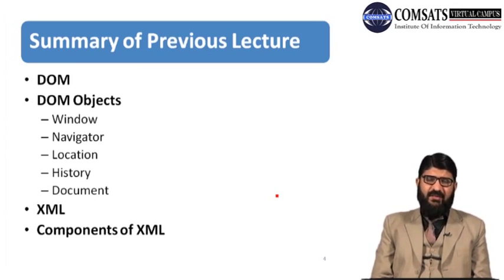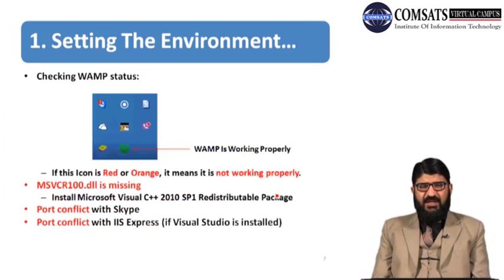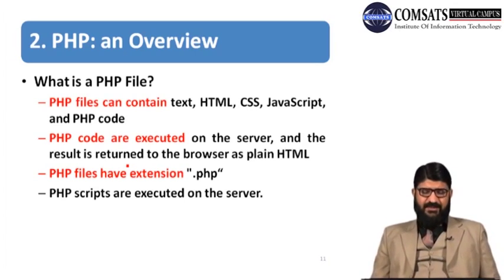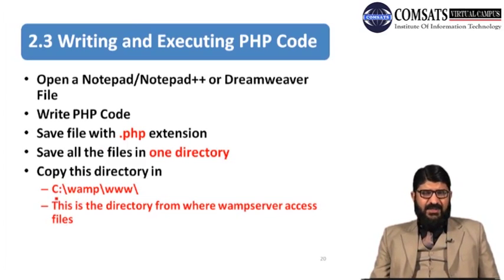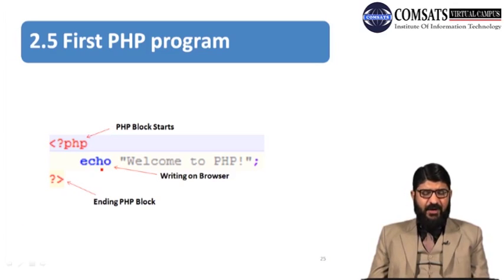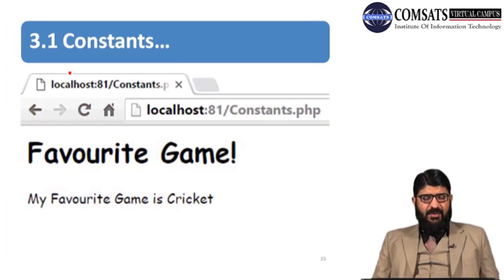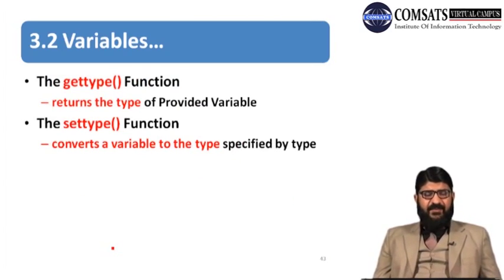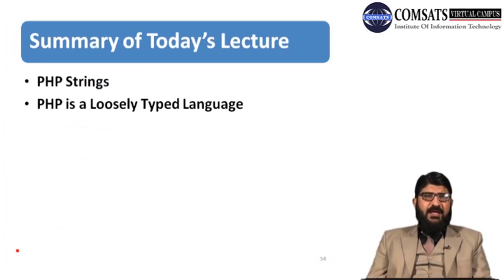Web Technologies and Programming Lectures in Hindi Urdu CSC536 LECTURE 22